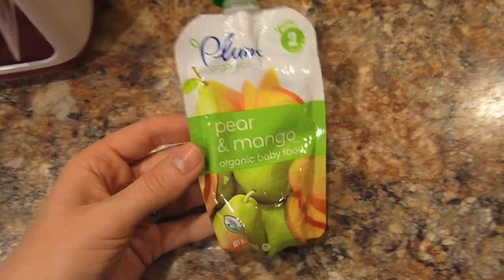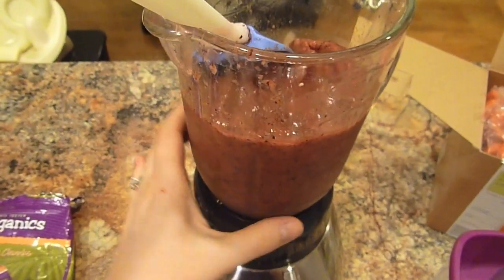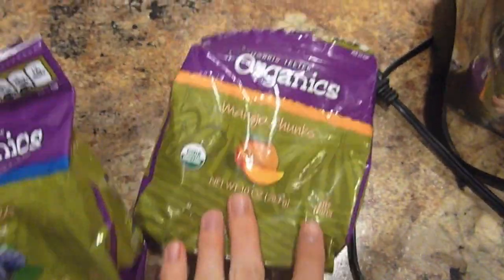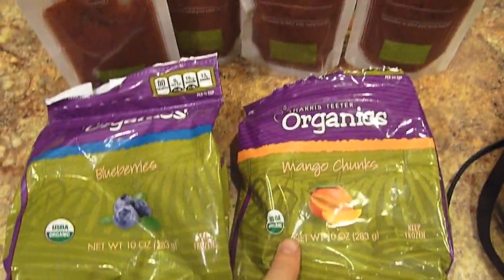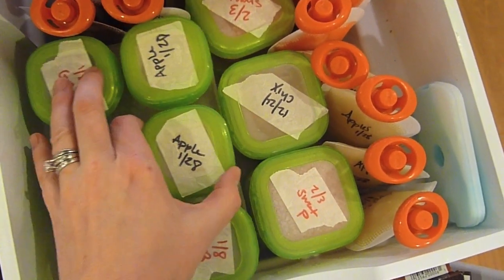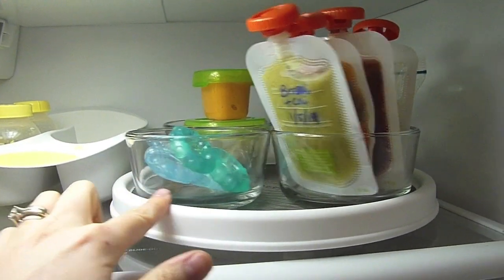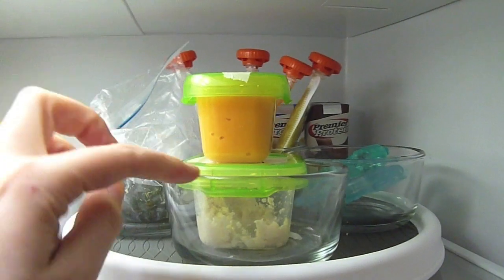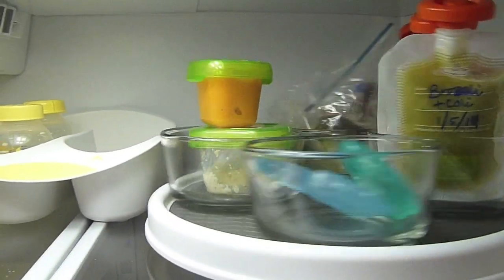Baby Food Organization and DIY Baby Food Pouches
Here's how I organize baby food in the fridge/freezer and save money by making my own baby food pouches.

INFANTINO SQUEEZE SYSTEM

INFANTINO SQUEEZE POUCHES (the price really went up on Amazon for some reason, but there are lots of "buy it new" options that are reasonable)

*All opinions are my own and all products mentioned in this video were purchased with my own money.*

Write me at:
Kathryn "Doitonadime"
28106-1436